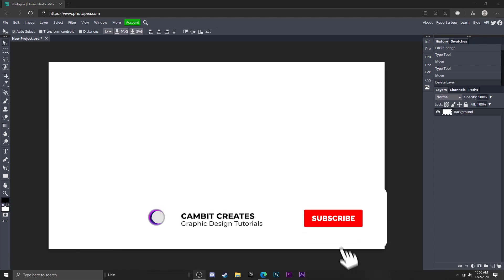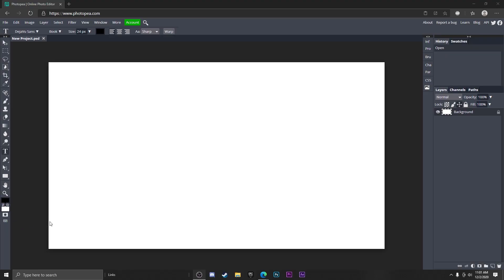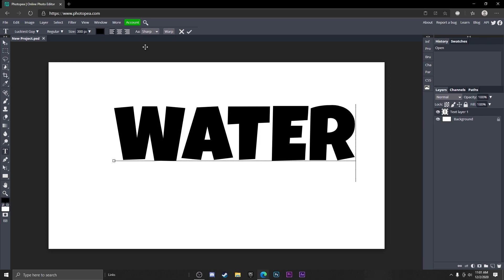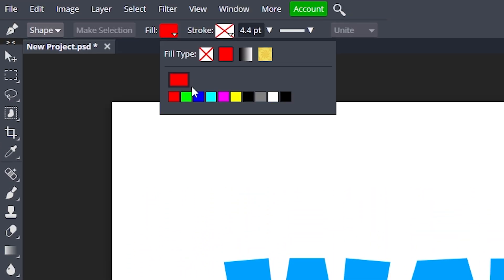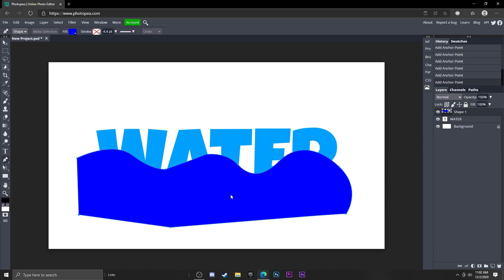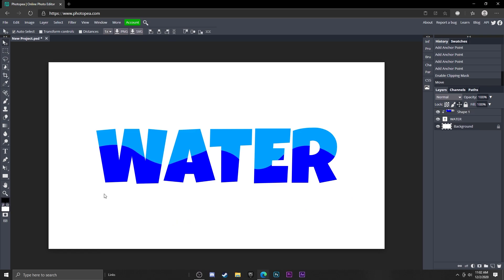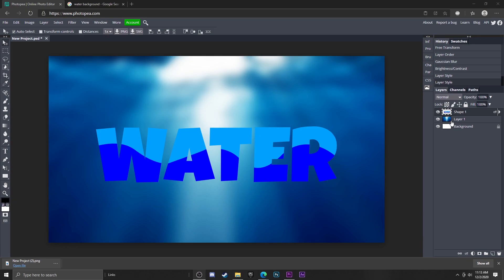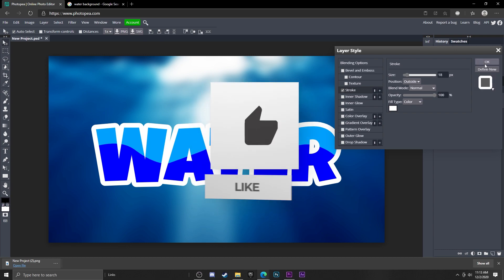How to add a WAVE TO YOUR TEXT in Photopea!